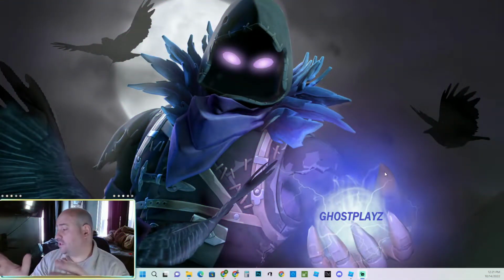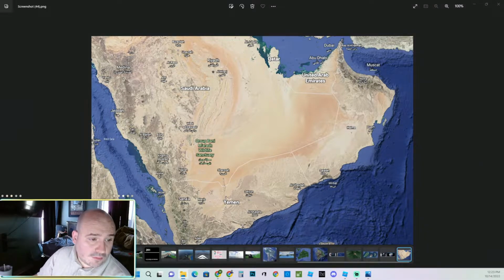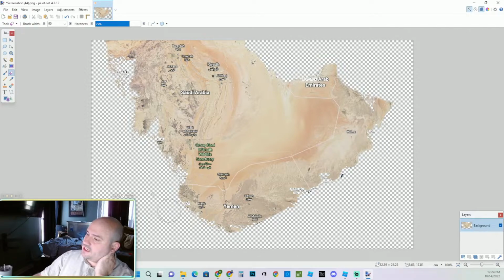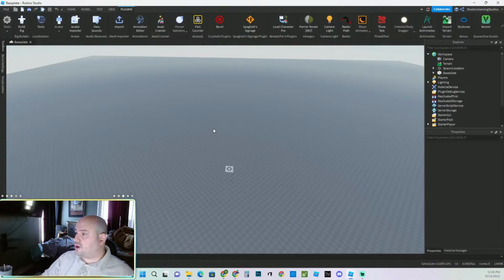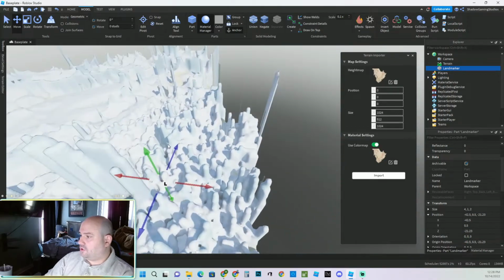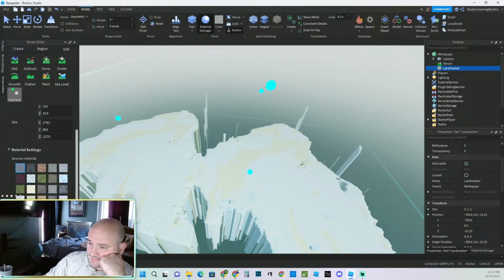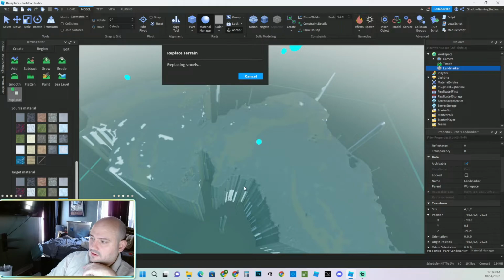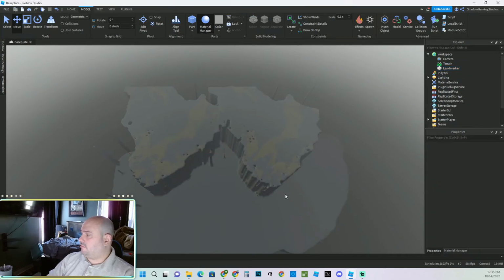This Custom Terrain Tutorial Shows You How to Edit Your Own Worlds in Roblox Studio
Welcome to GhostPlayz of Shadow Gaming Studios, Here you will find all types of videos from gaming to reaction videos... Also videos on the paranormal, creepy pastas and urban legend...I also like to commentary videos, also playthrough of gaming ranging from GTAV, Minecraft, Horror Games, and so much more... Please subscribe below and don’t forget to hit that beautiful notification  bell to be kept up to date on new uploads...